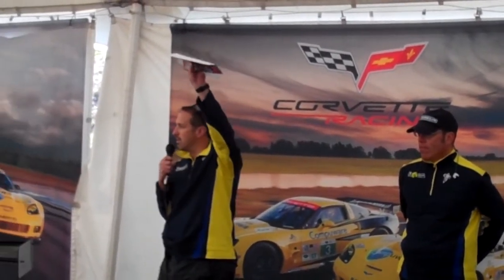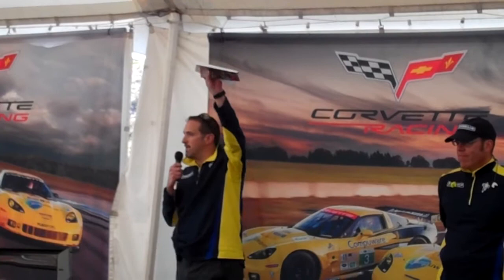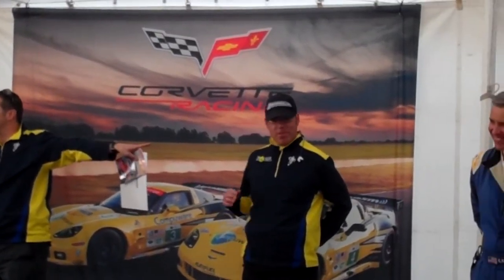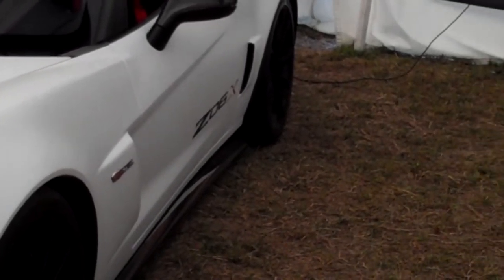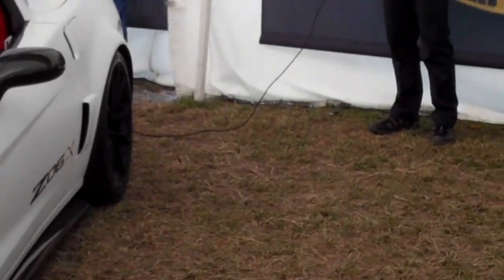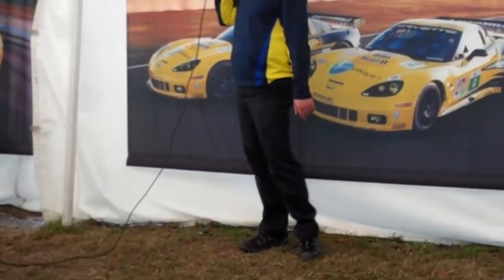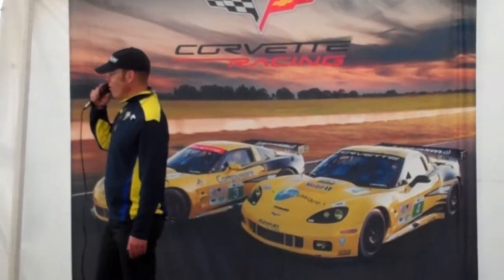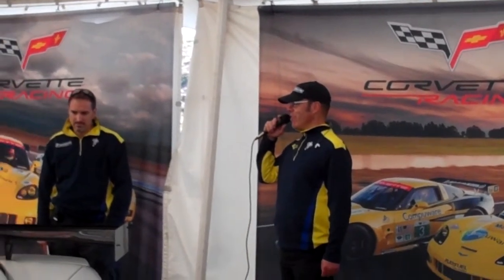Michelin ALMS Sebring Corvette Car Corral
Lee Willard is the Michelin tire engineer with Corvette Racing. He designs Ultra High Performance tires including the latest Michelin tires for Corvette race and street cars.